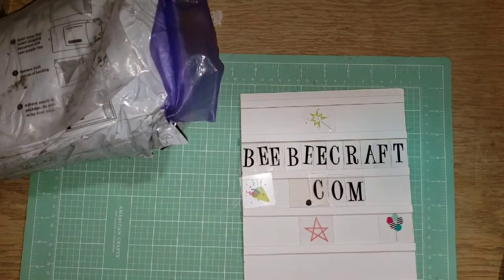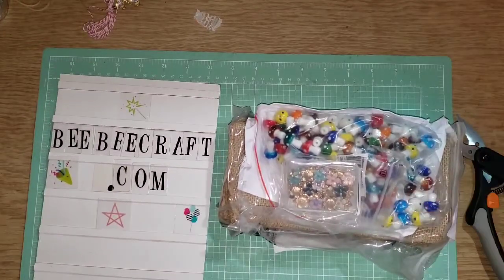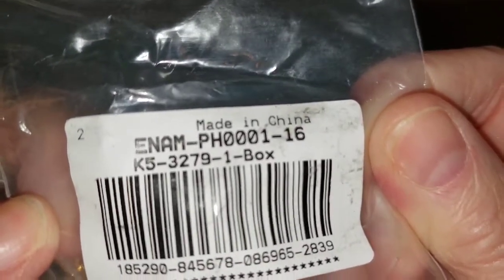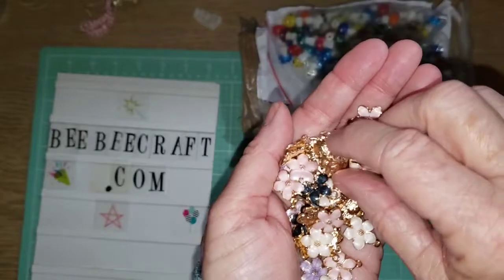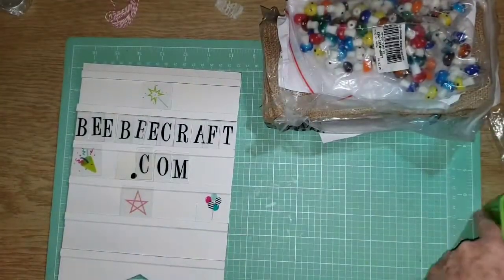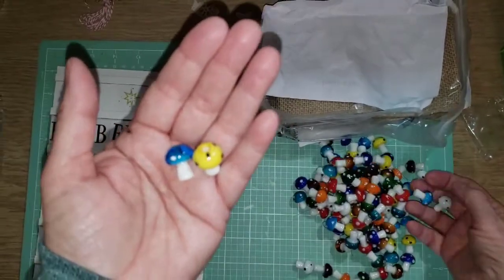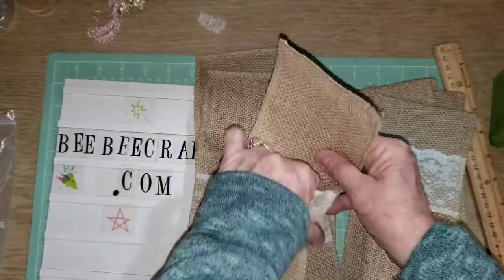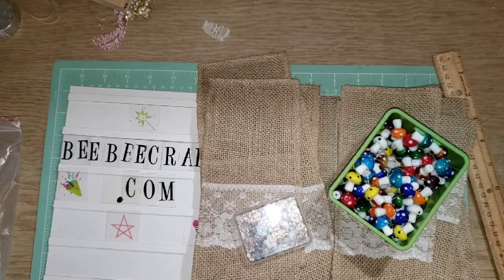🐝🐝BeeBeeCraft unboxing of craft supplies. BeeBeeCraft.com. 🐝🐝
Unboxing of journal craft supplies.

Burlap
AJEW-PH0016-52

Mushroom beads
LAMP-R107-M03

Flower pendant charms
ENAM-PH0001-16